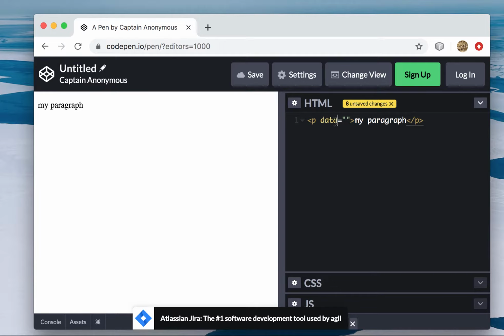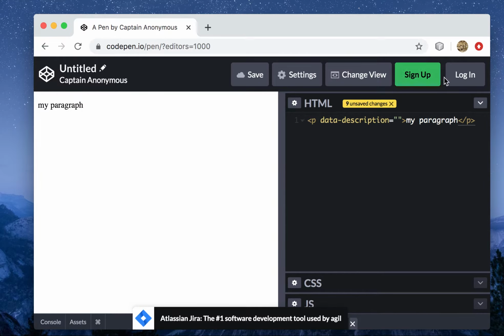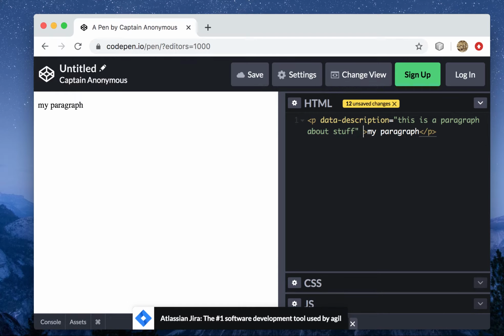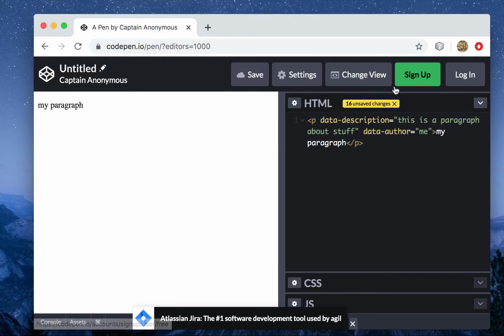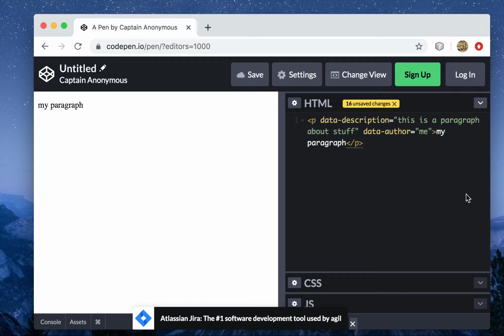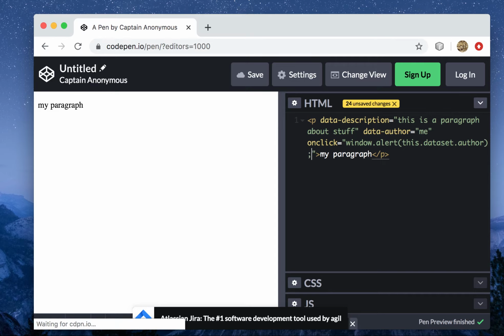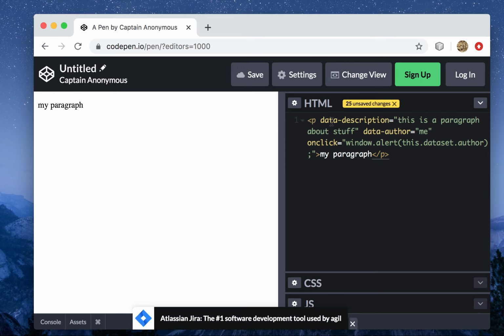Topcis - Html: The HTML Data Attribute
How to use the HTML data attribute to associate data with an element that can then be used by JavaScript.